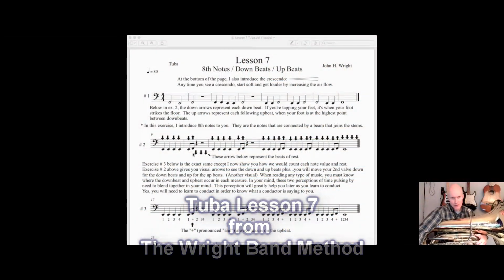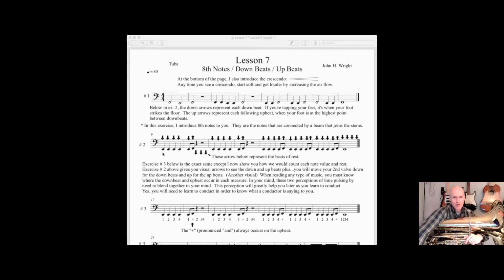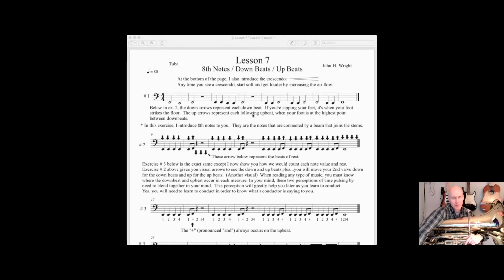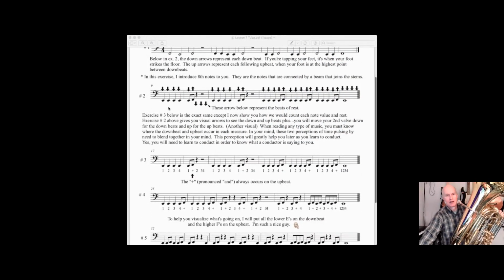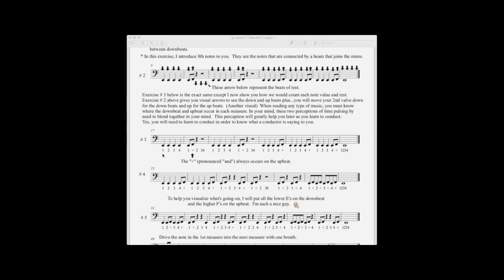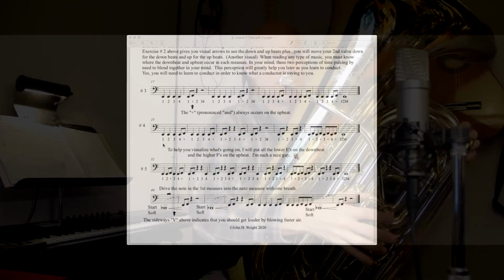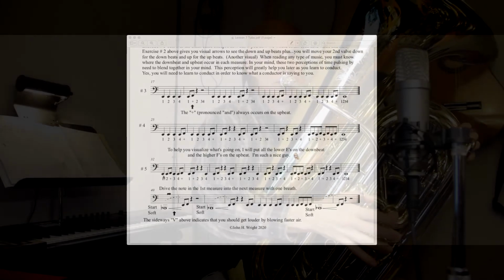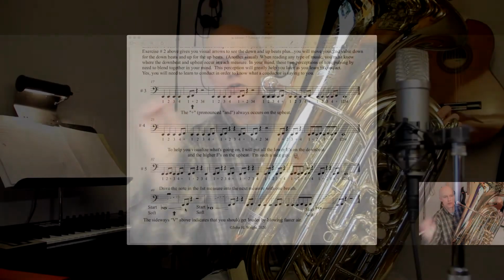Tuba Lesson 7 - Understanding 8th Notes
In this lesson, I introduce 8th notes that are connected by a single bar between the stem.  You can fit two 8th notes into one beat in 4/4 time signature.  I explain how downbeats are the first half of a beat and that upbeats are the second half of a beat.